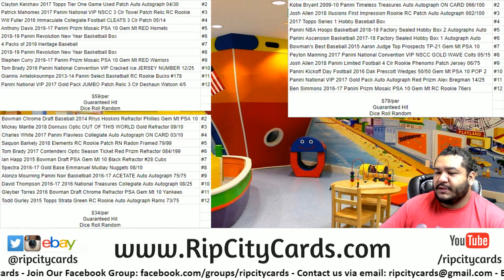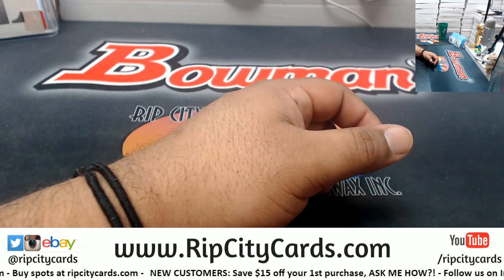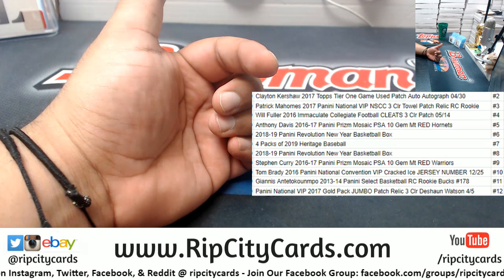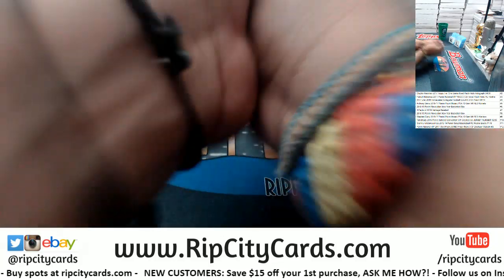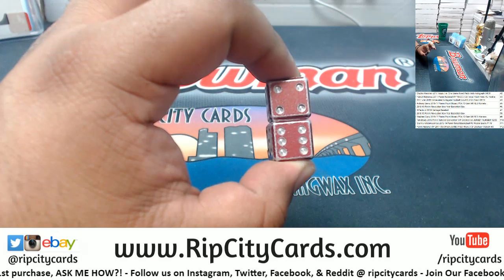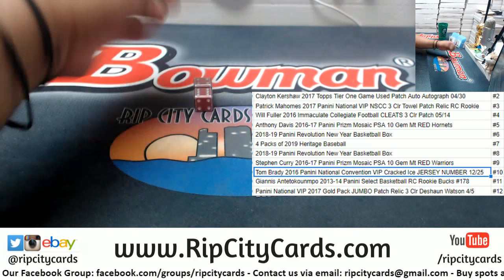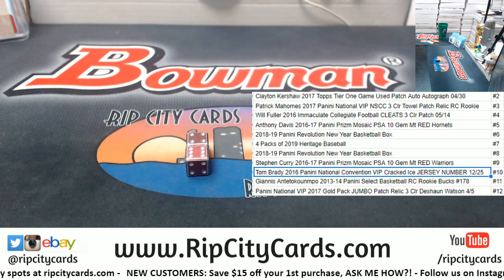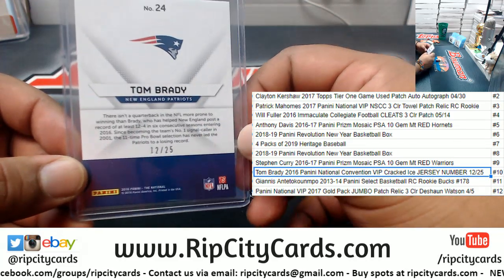Maddness Dice Roll #4 2/26/19